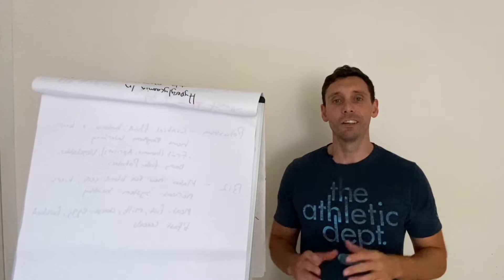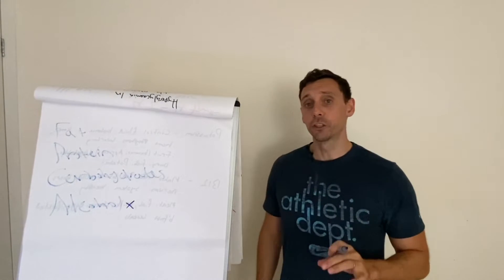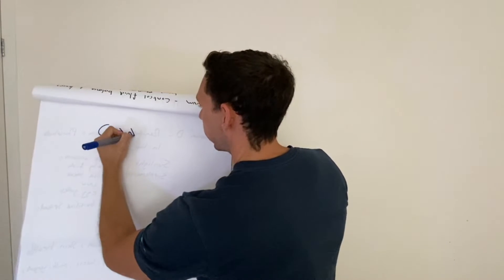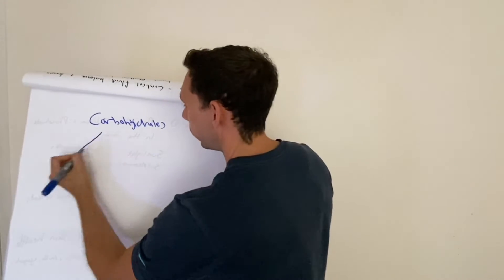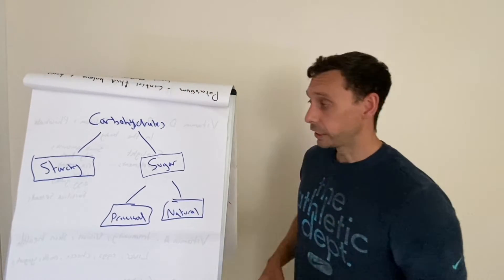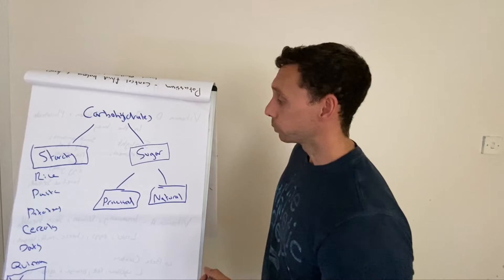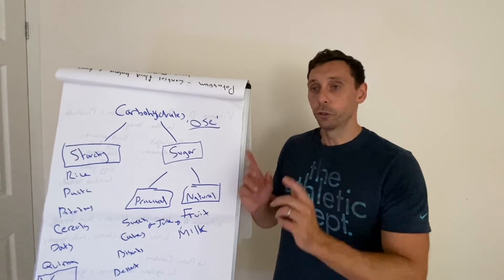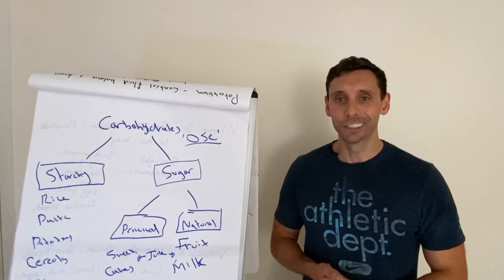Carbohydrates - foods that effect blood glucose levels. Vid 3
In the third instalment of our type 2 diabetes recovery programme we look at the foods that effect blood glucose levels.

We'll explore the macronutrients and specifically carbohydrates.

For for more help with your diabetes or lifestyle change check out our consultancy services: